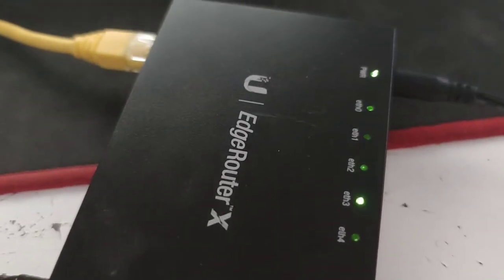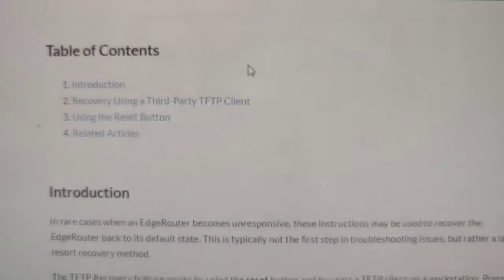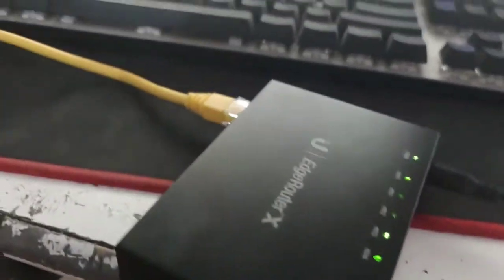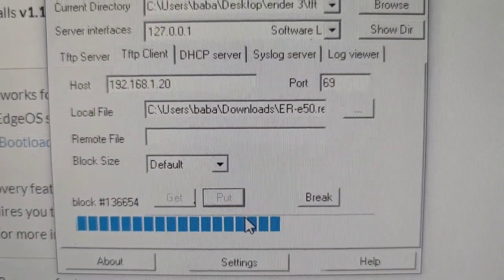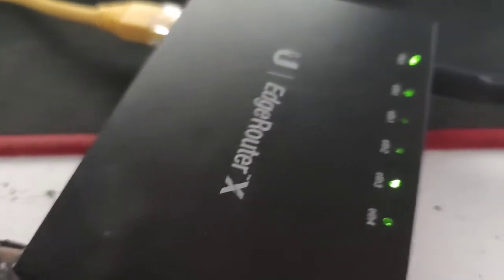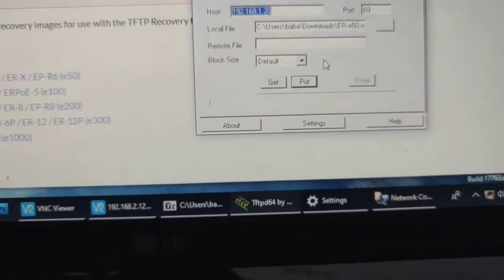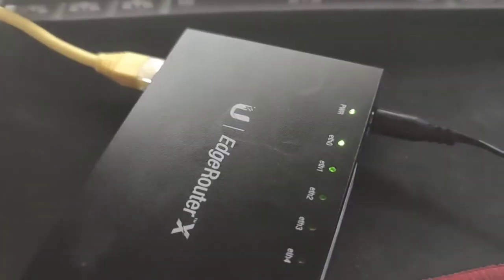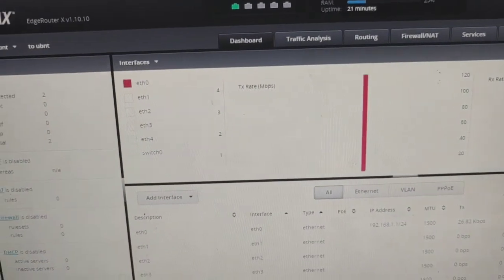how to fix edge router x . erx er-x . brick . not giving ip without usb to serial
first is go to there website. download recovery file signed .

2. change your ip to 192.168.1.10

3. press reset then plug power . wait all led flash . then wait some more to boot recovery.

4. tftp the file to 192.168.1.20  plug at eth0 . (be sure the led is dancing ) it means its in recovery mode .

5 . wait to finish . wait for it to restart on its own may take a while. even after finish uploaded.